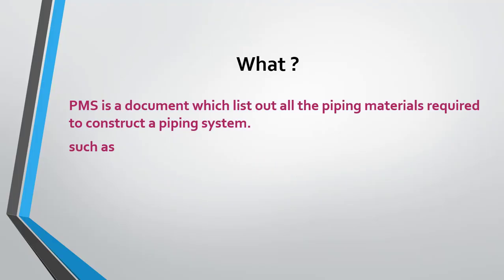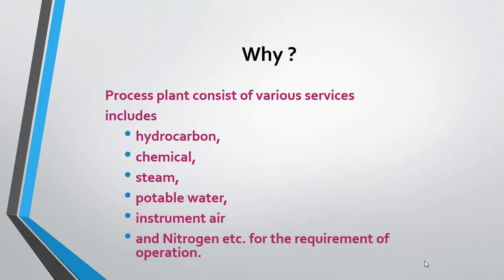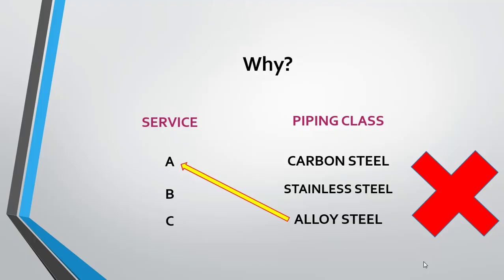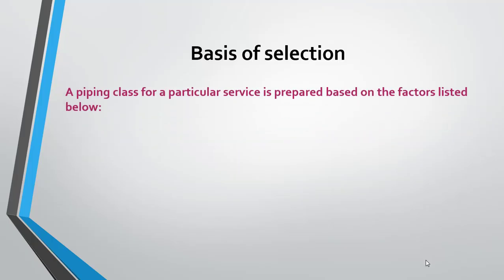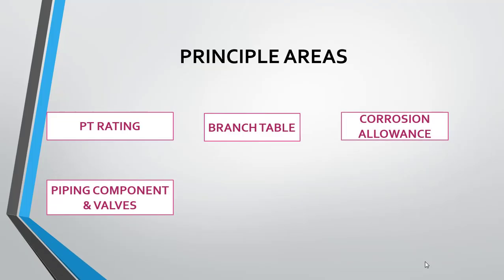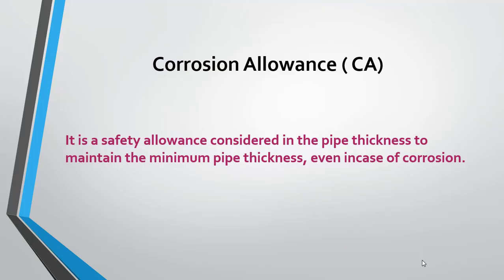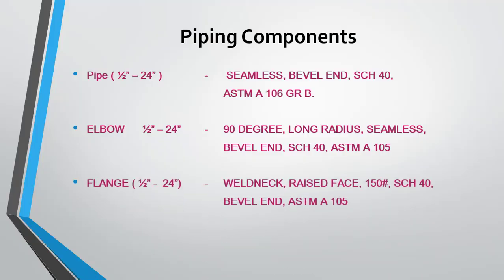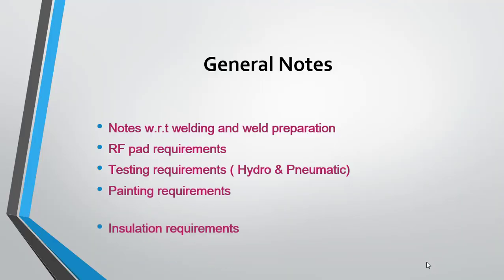Piping Material Specification Briefing ( Piping Class/ Piping Spec)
This is video states about Piping Material Specification and its principle areas.

Piping material specification is referred as PMS in short form and also called as Piping class or Piping spec.

Piping material specification is one of the primary input document for piping design.

Piping Design Courses:

1) Title : Learn Oil and Gas Pipe routing for Process plant piping design.

2) Title of the Course : Mastery of Pipe Support Design for Global Industrial Piping.

3) Title of the Course : Read P&ID like a Legend